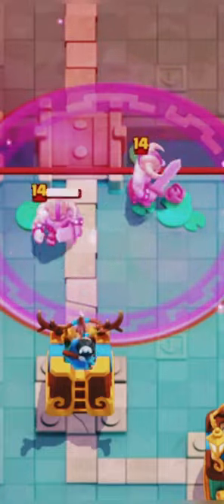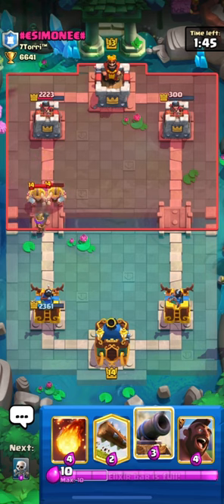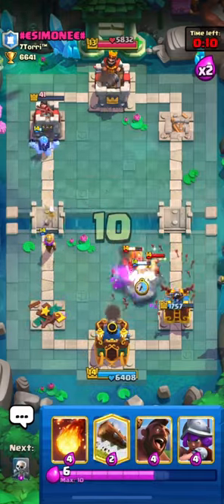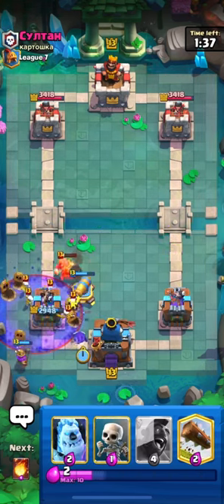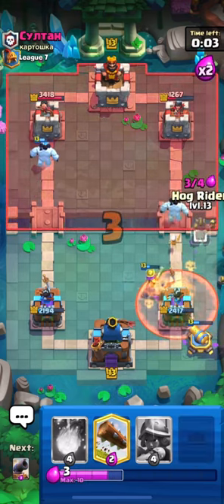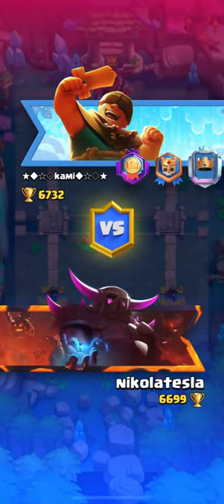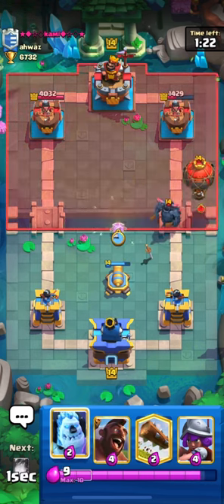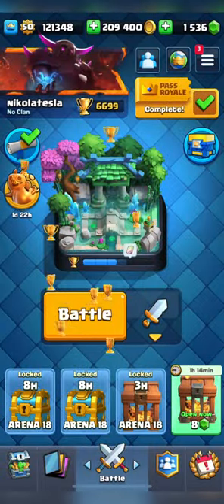2.6 Hog Cycle Tips : How to play hog cycle in ladder💪🏆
2.6 Hog Cycle Tips : How to play hog cycle in ladder💪🏆